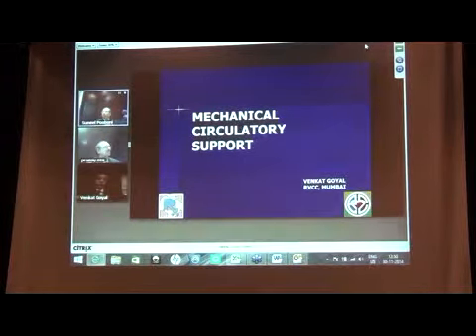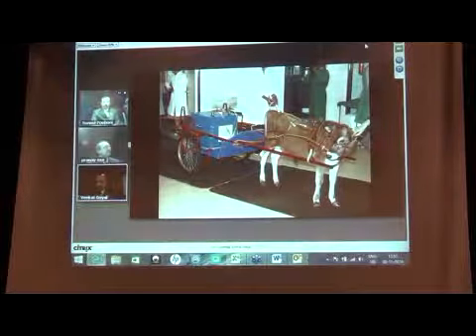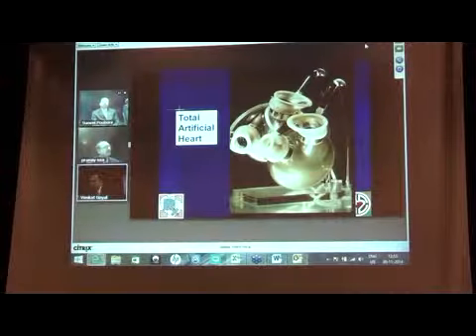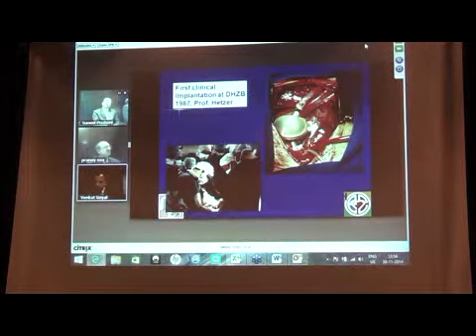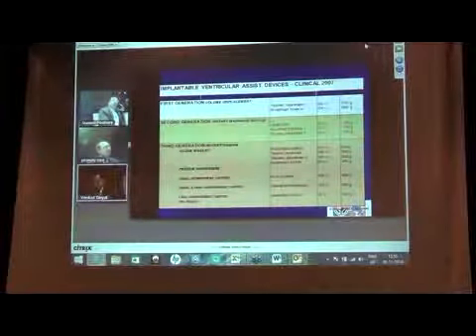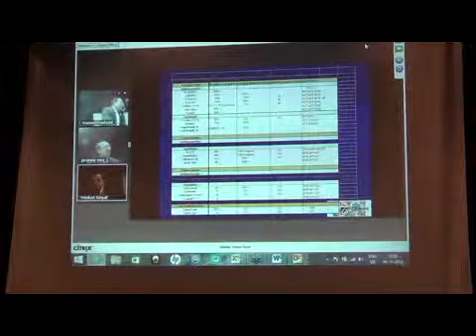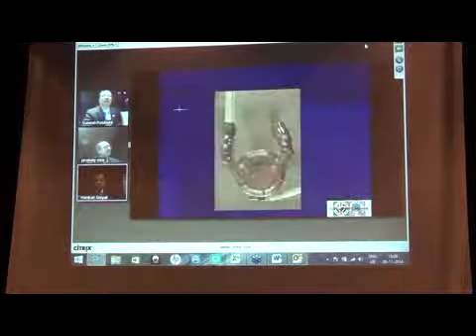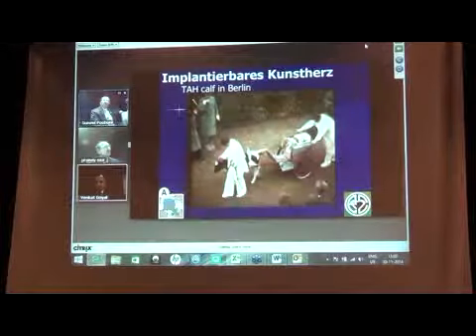Dr Venkat Goyal 2 - Mechanical Circulatory Support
Dr Venkat Goyal 1 - ECMO India 2014 Mid Term Conference Lecture - Day 2 - 30th November, 2014.